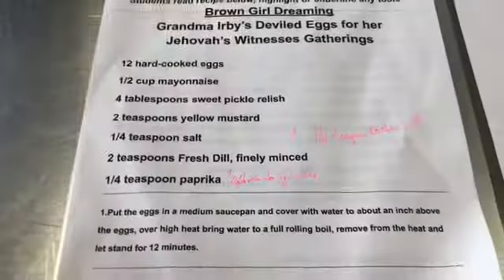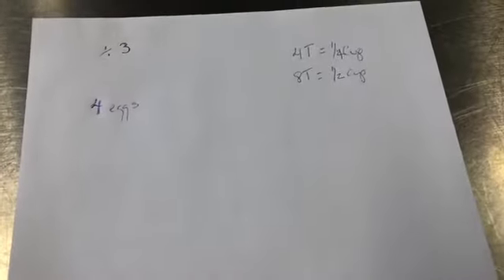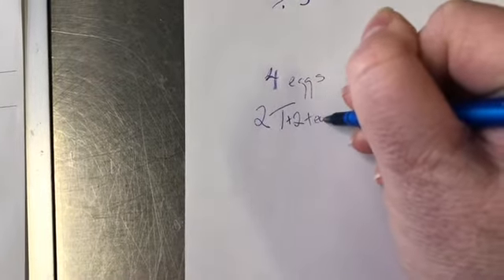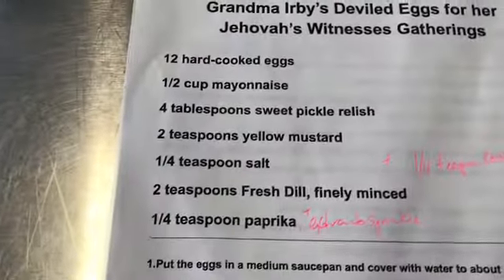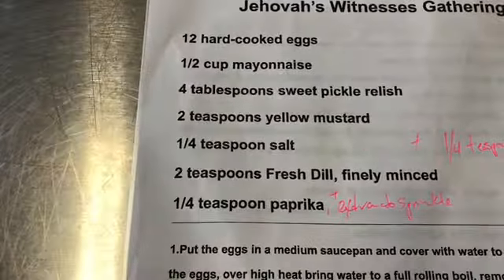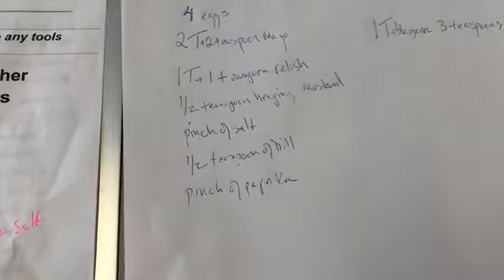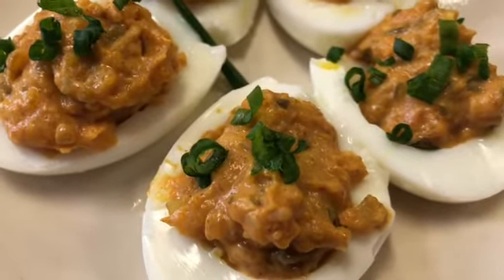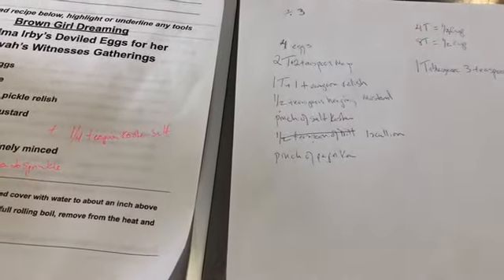How to Make Scallion Deviled Eggs with Chef Victoria Love.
Watch Chef Victoria Love demonstrate how to make Scallion Deviled Eggs.